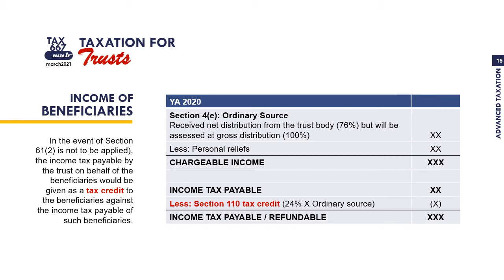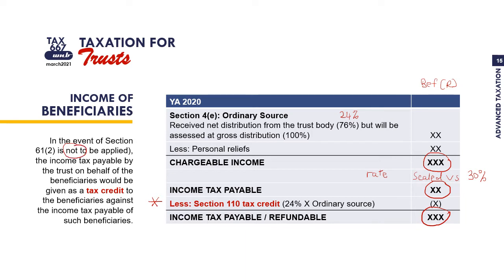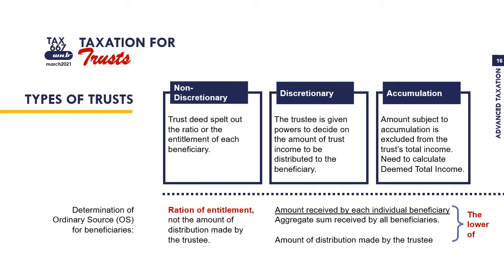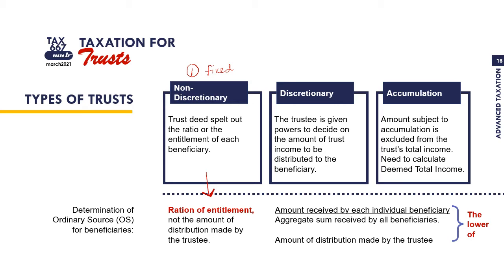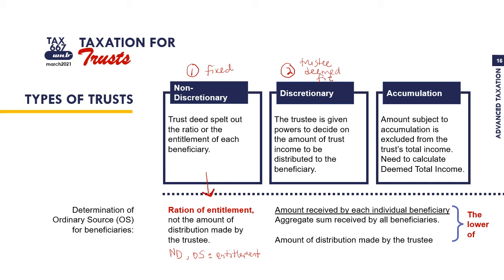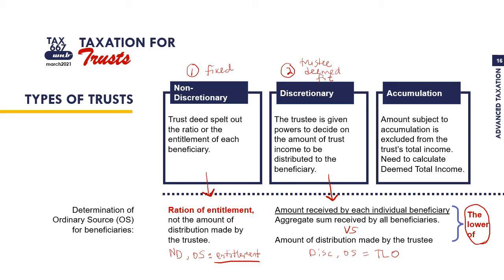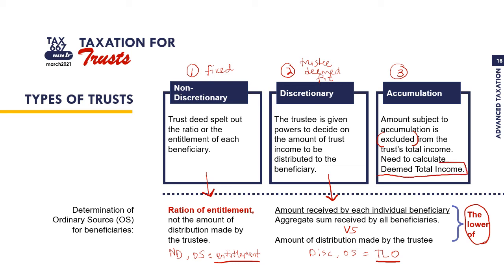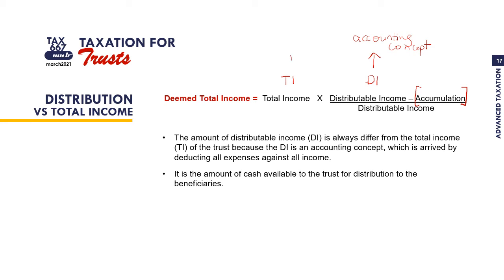Taxation for Trusts (Part 3/3)